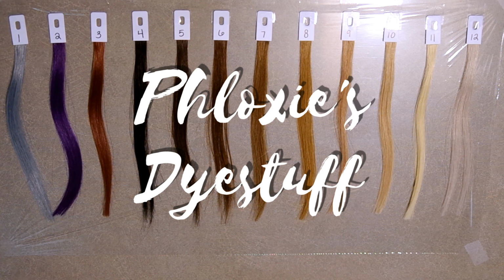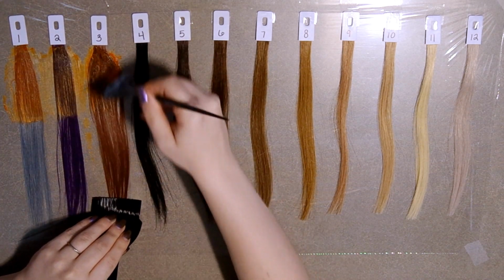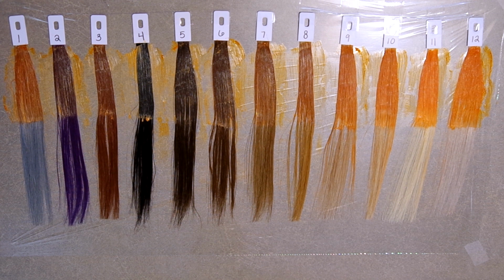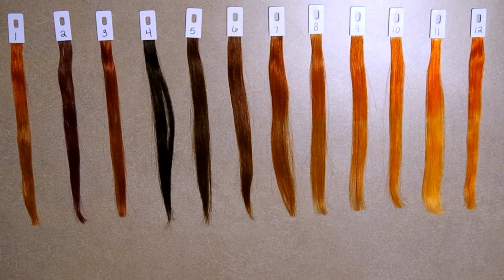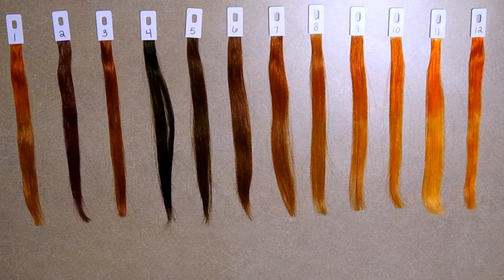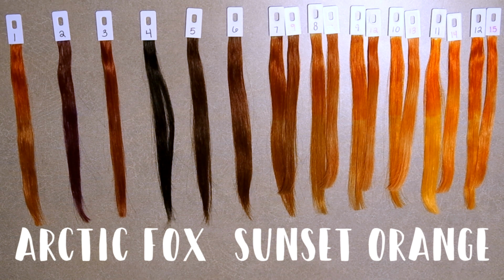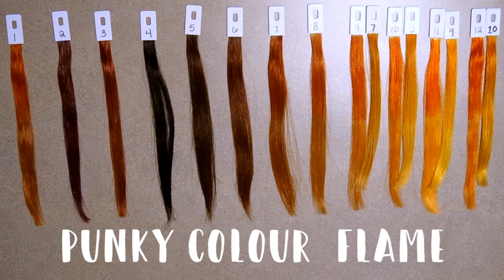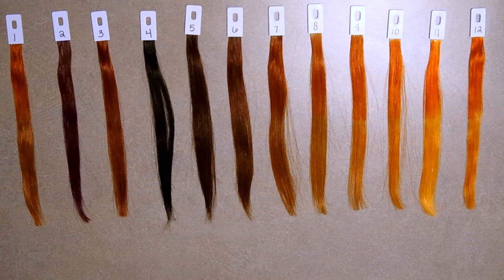Manic Panic PSYCHEDELIC SUNSET | Hair Level Swatches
♡ Hair Dye ♡ Manic Panic 'Psychedelic Sunset'
          ♡ Mentioned: Arctic Fox 'Sunset Orange'
                                   Punky Colour 'Fire'